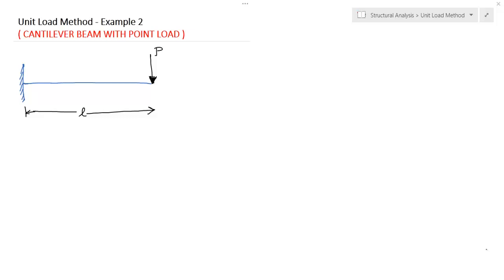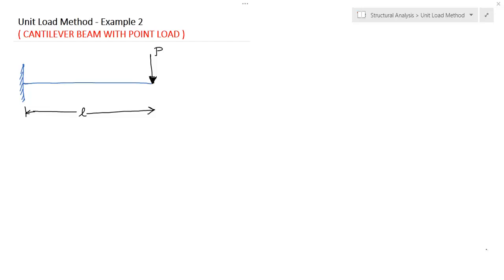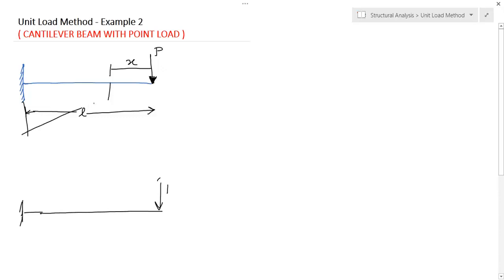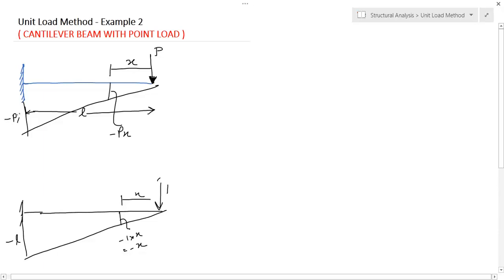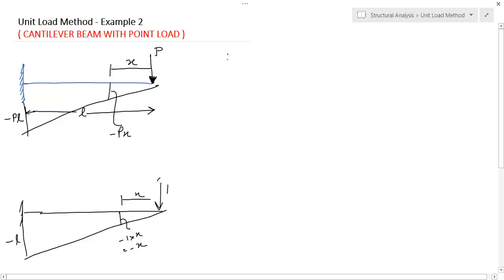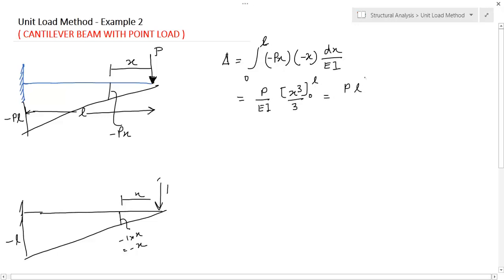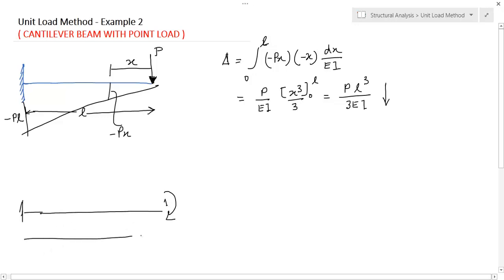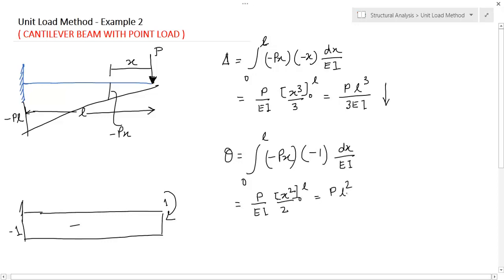Unit Load Method | Cantilever Beam with Point Load | Example 2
This video is example 2 of unit load method. Slope and deflection
of a cantilever beam with point load is determined by using unit load method.

(Cantilever Beam with udl using unit load method)